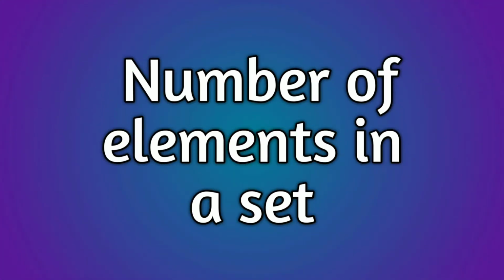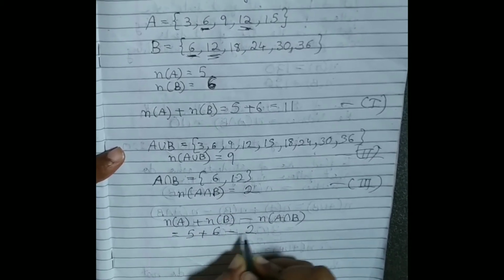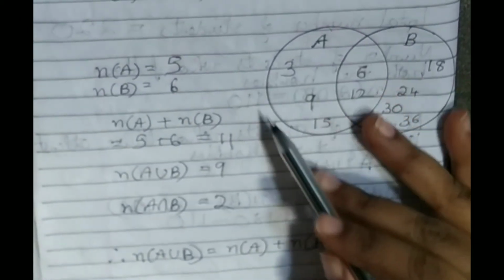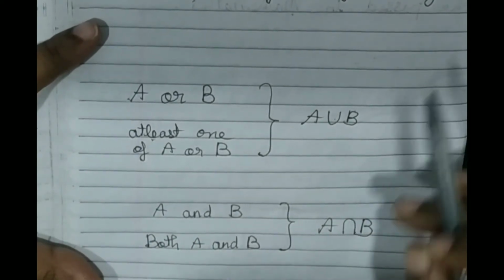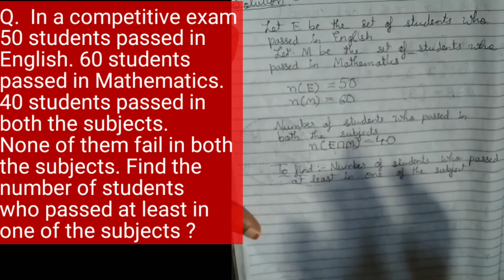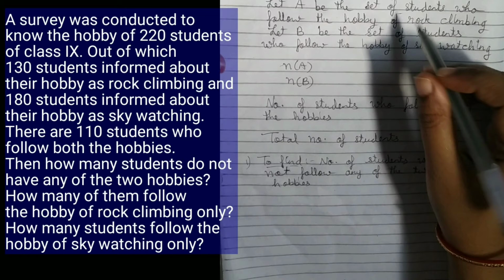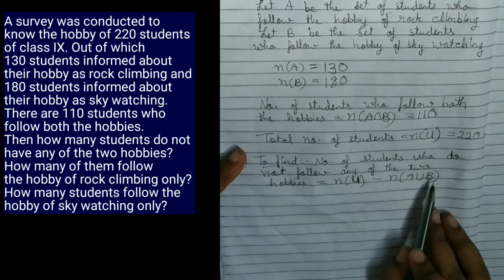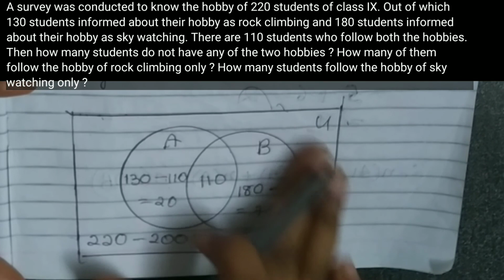Class 9 Sets (Part 4) - Number of elements in Union and Intersection of Sets | Word Problems on Sets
Hello Friends!
In this video I have explained about class 9 Mathematics chapter: Sets (part 4)

The following topics ate included in this video:
00:22 Number of elements in a set
01:16 Number of elements in Union and Intersection of sets ( IMPORTANT FORMULA)
08:10 solved example
10:14 TRICK to solve word problems on sets
11:21 Solving word problems based on sets

Link of playlist of all videos of this chapter